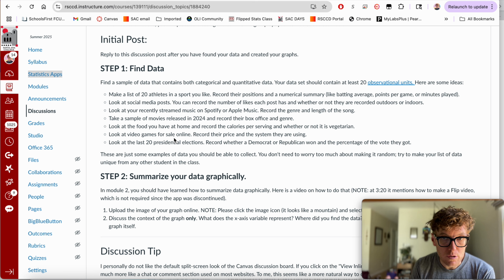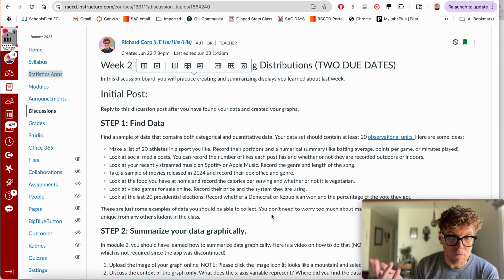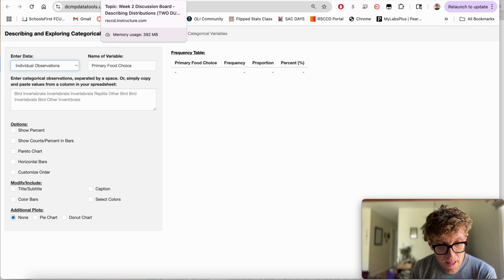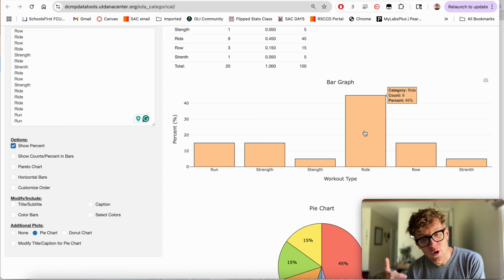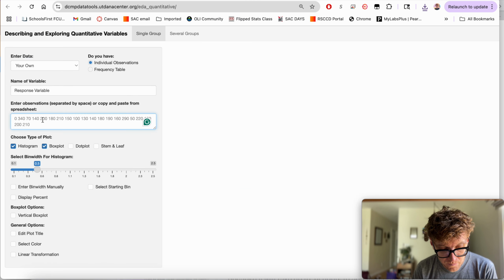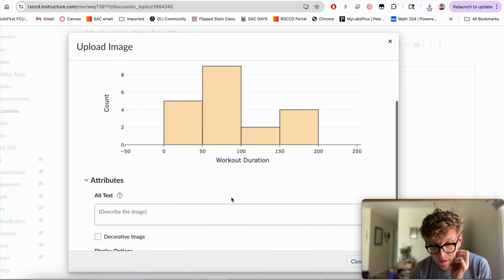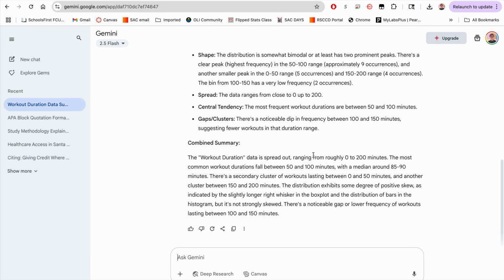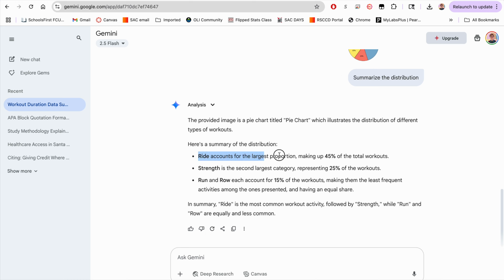Week 2 - Discussion Directions: Directions for Technology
I will walk you through how to create your graphs and use AI to summarize them